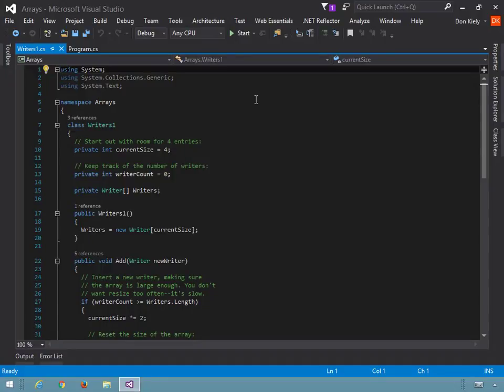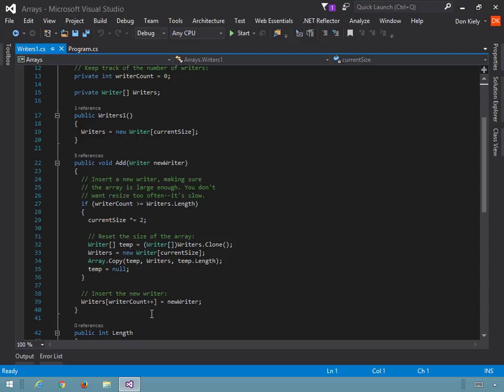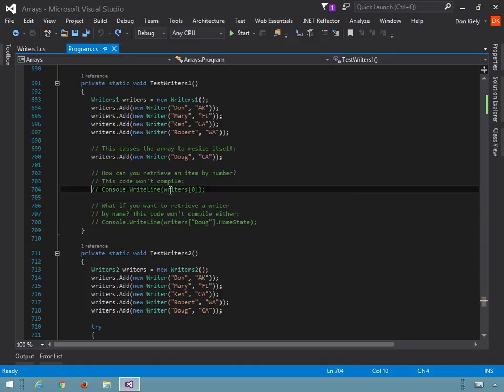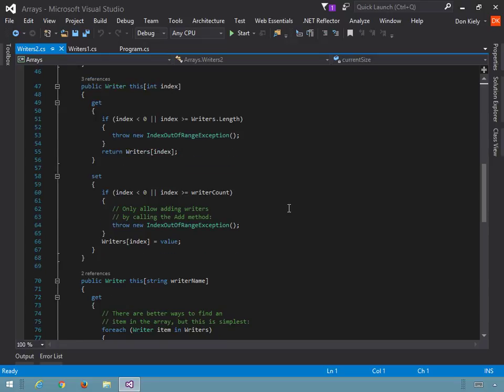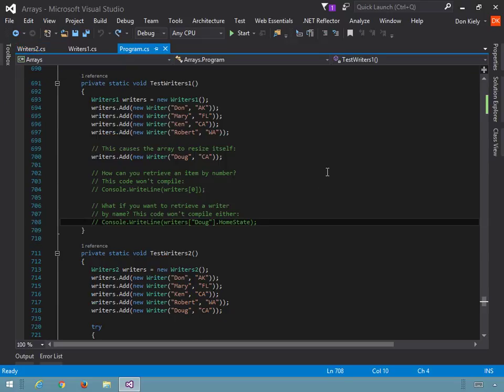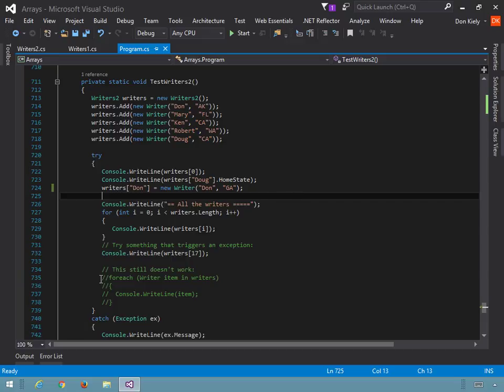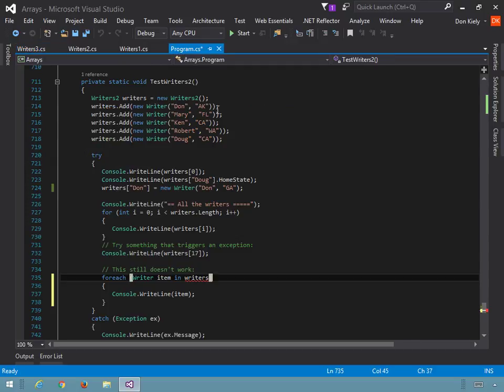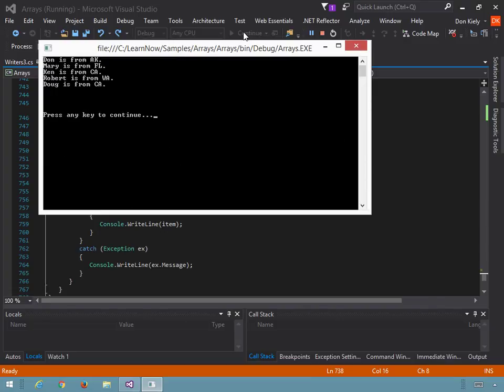Programming C# 6, Part 12 Arrays and Sorting Player LearnNowOnline 9 2